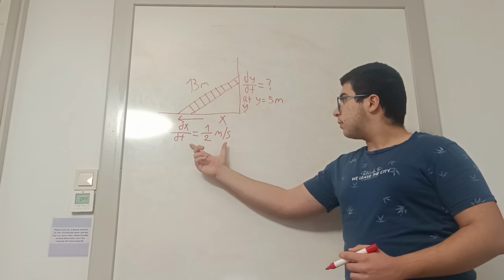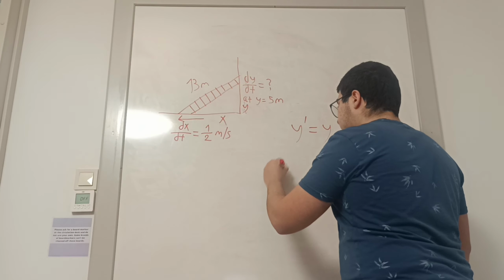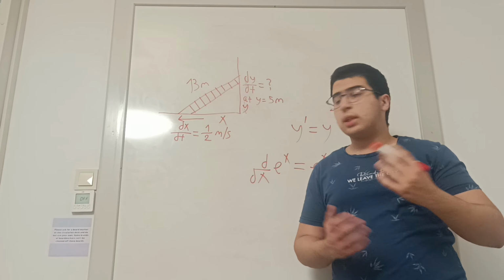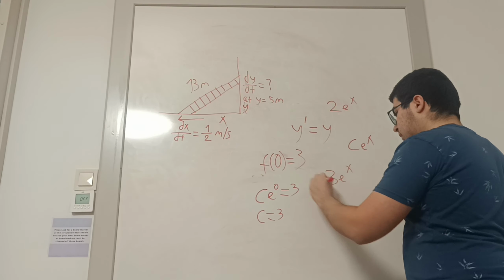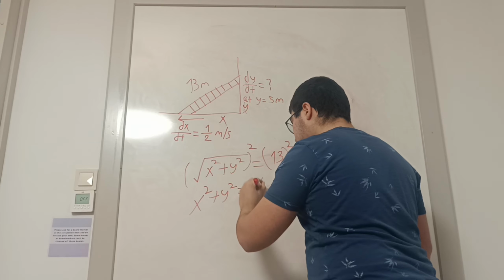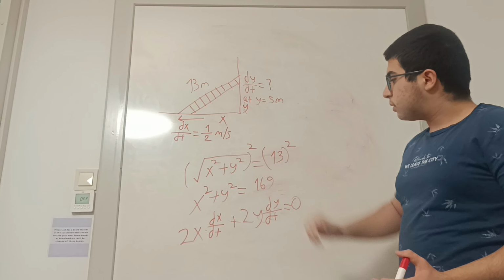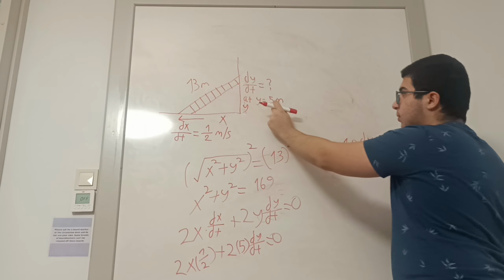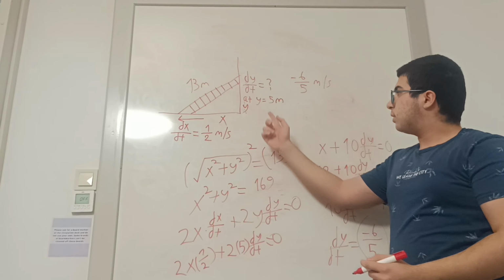The Ladder Problem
Hello, World! Today we are going to solve a famous question of Calculus, the Ladder Problem.